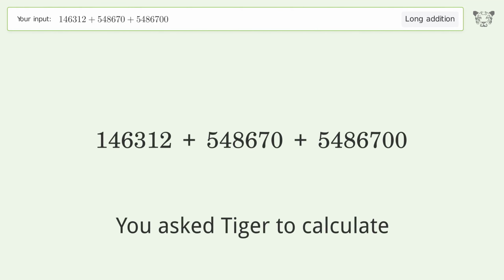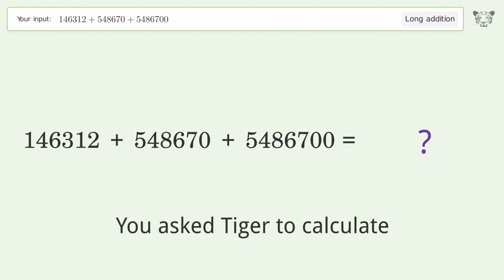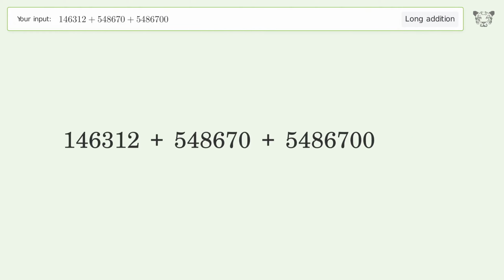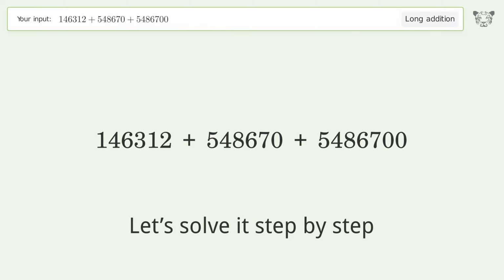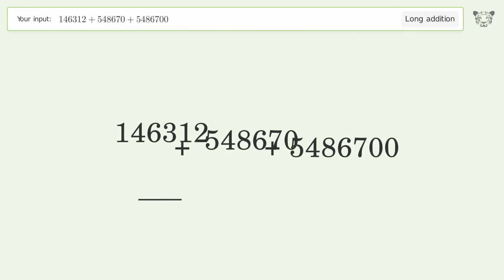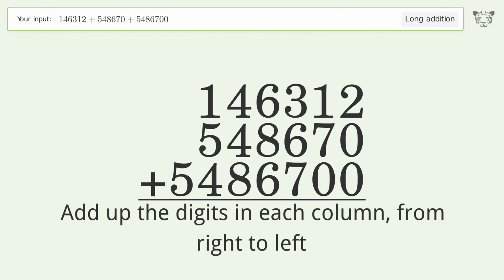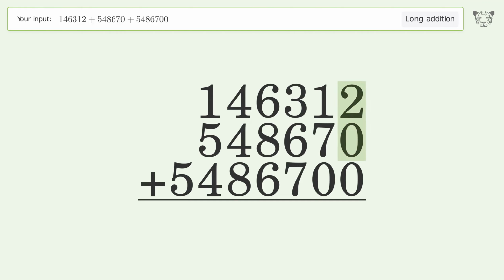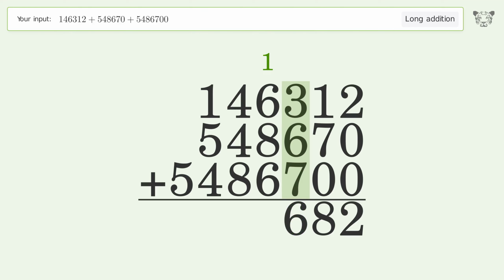Long Addition Problem 146312+548670+5486700: Step-by-Step Video Solution | Tiger Algebra